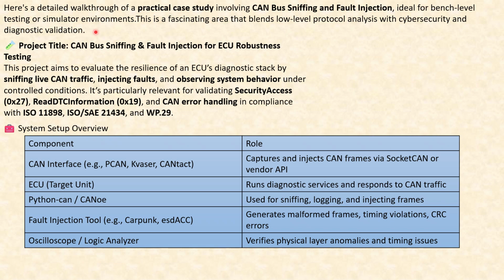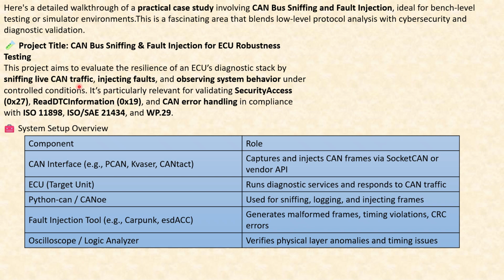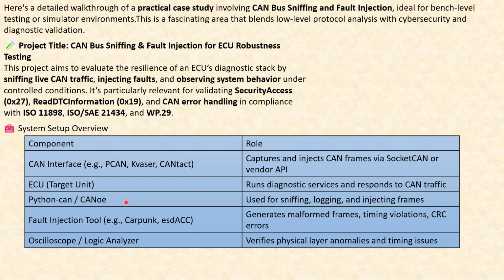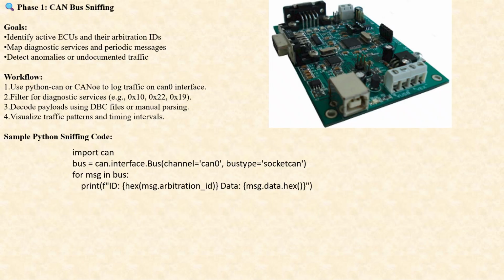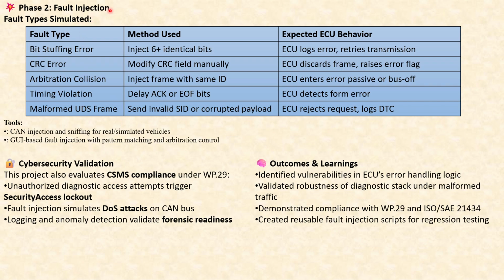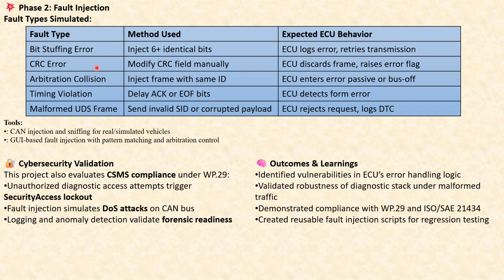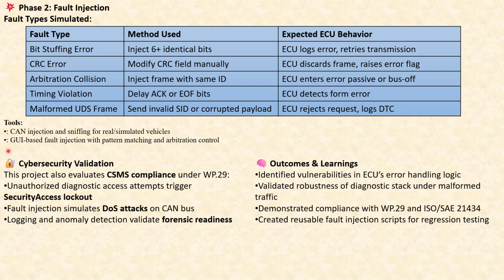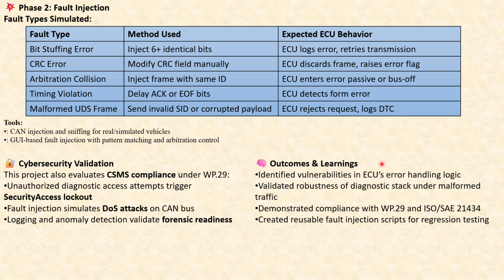CAN Bus Sniffing and Fault Injection